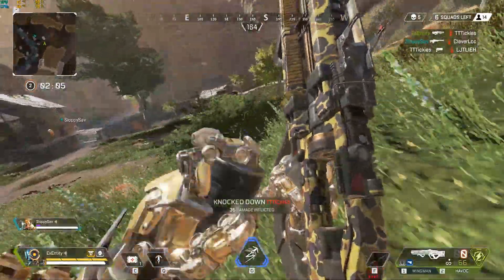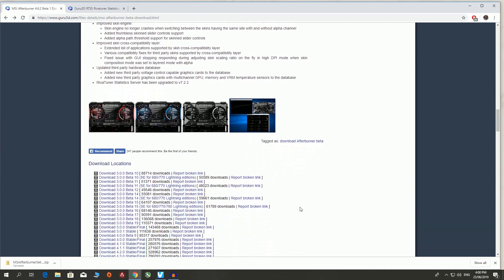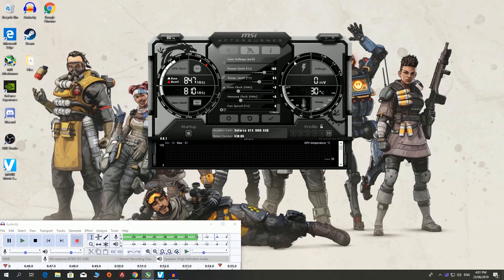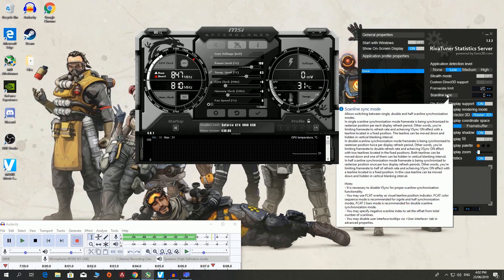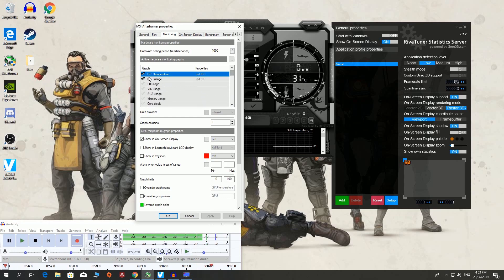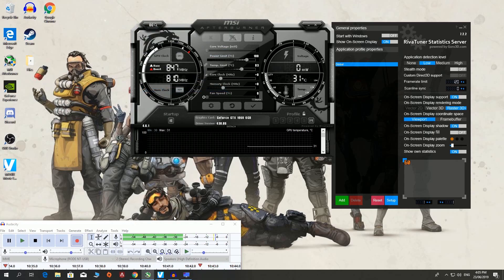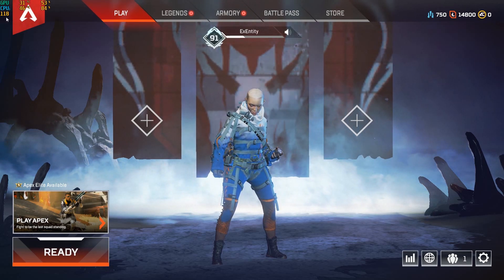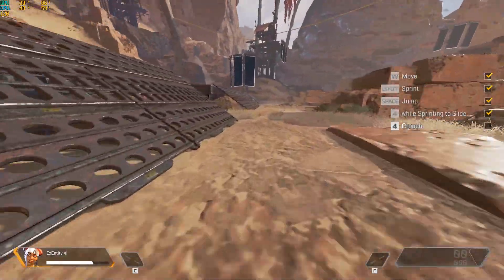HOW to EASILY CAP FPS in APEX LEGENDS Season 2 | Show CPU/GPU/FPS On Screen GUIDE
Cap your FPS easily in ApexLegends / Any game by simply using MSI Afterburner and Rivatuner. Also show on screen CPU/GPU Stats in game! APEXFPSFIX I really hope this video helped, If so make sure to share it and leave a Like to let me know :) One thing I forgot to mention was my DPI is 480.

Remember to download the latest version#

The mouse I'm using is a Logitech G402